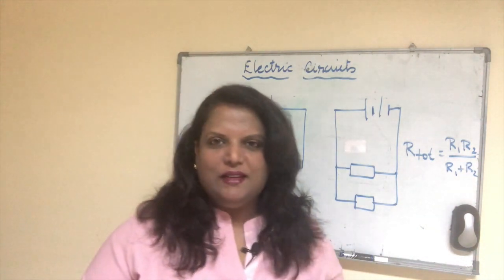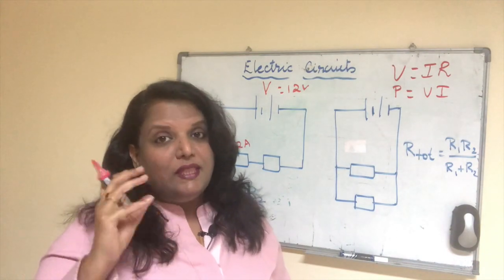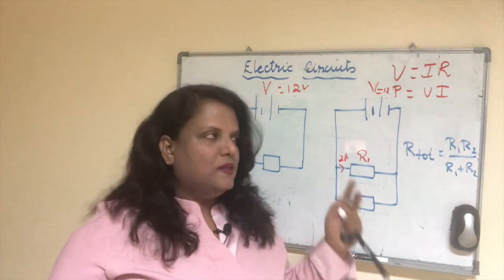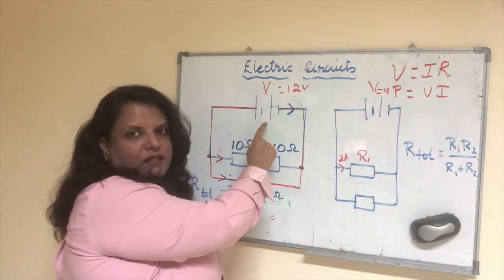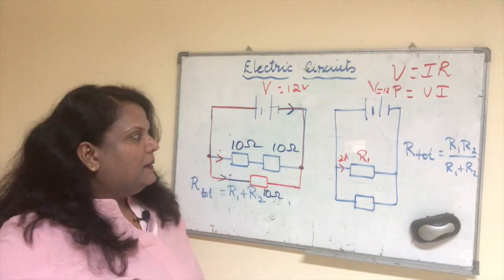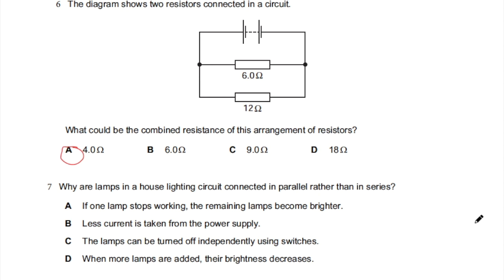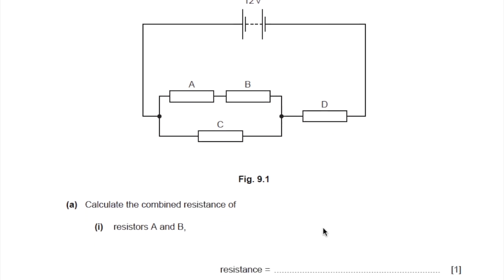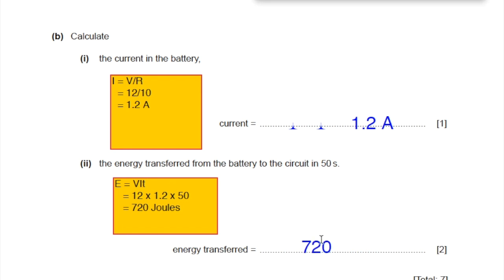Electrical circuits Calculations - IGCSE PHYSICS FOR YOU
This video is about Electrical circuits calculations. voltage current resistance series parallel calculations